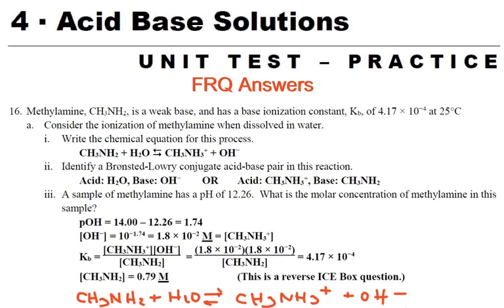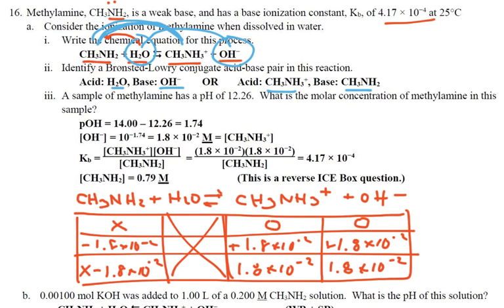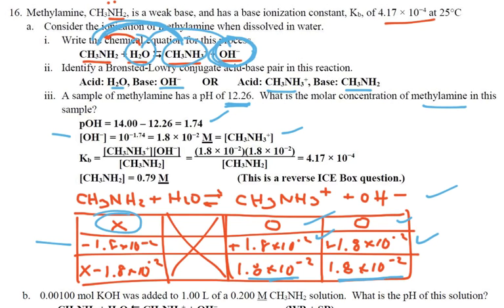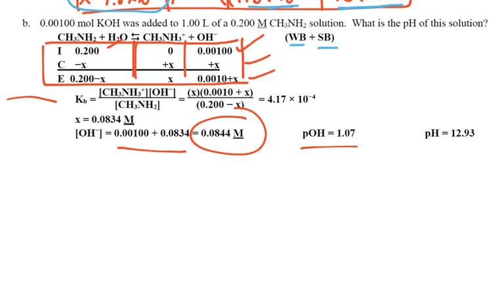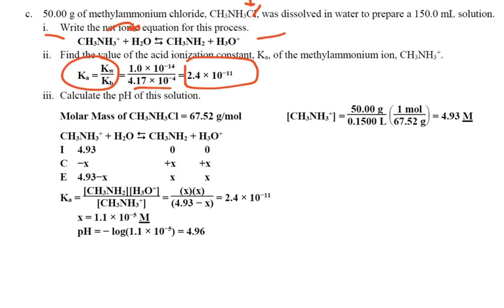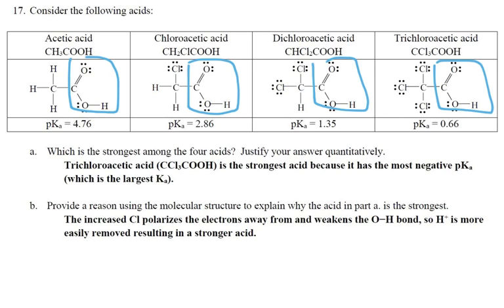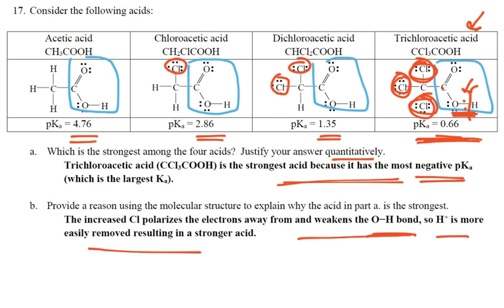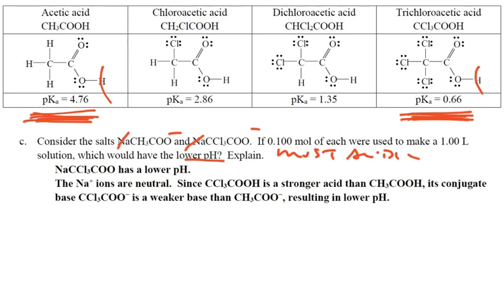AP Ch4.0 Practice Test (FRQ)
I am simply talking through the excellent answers posted by Mr. Ku.